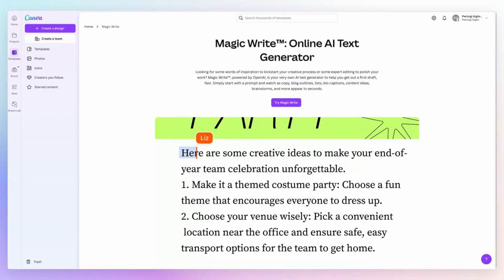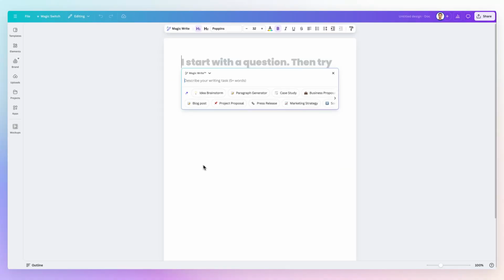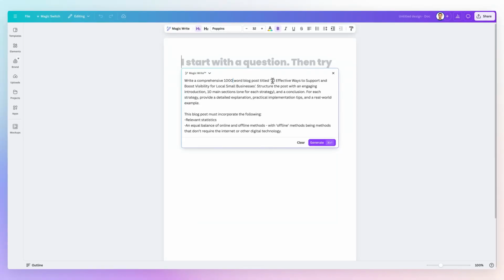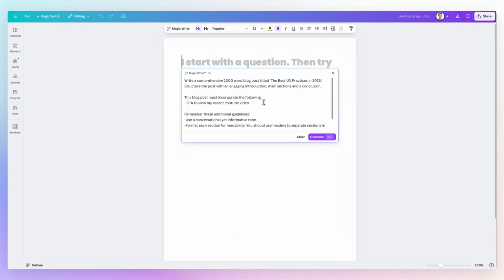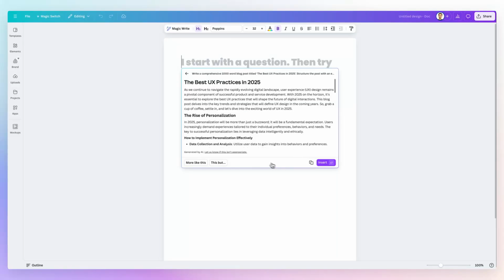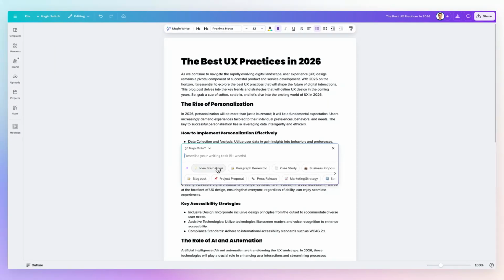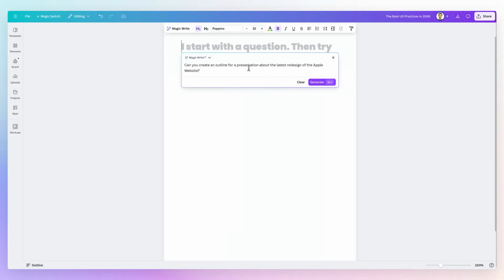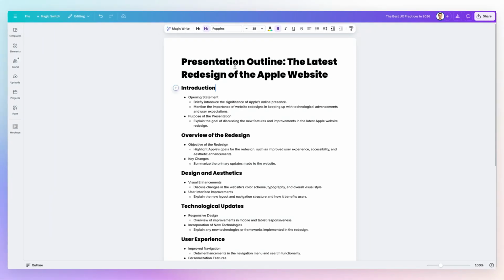Magic Write in Canva ✨